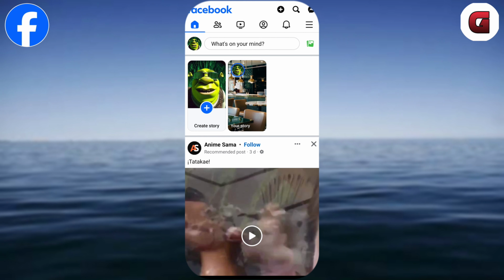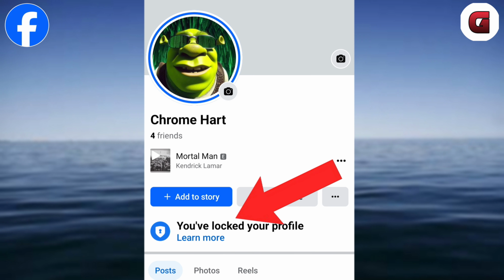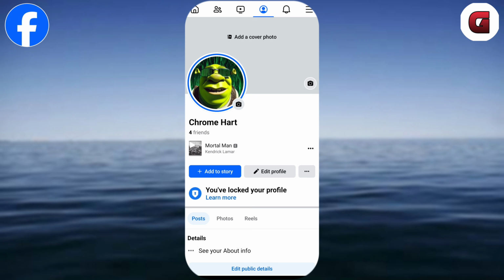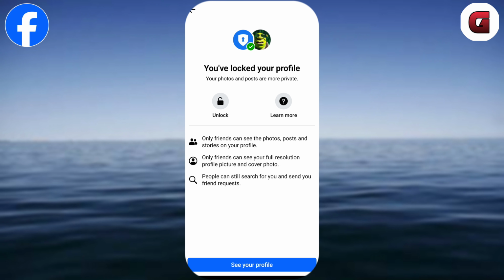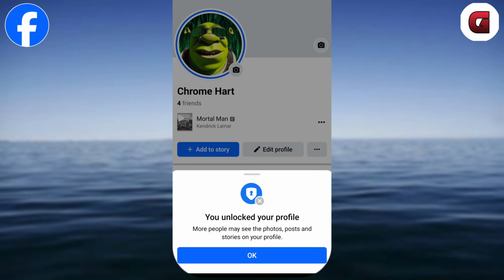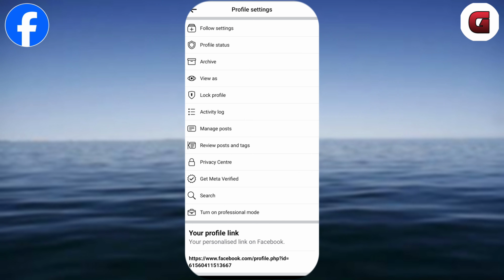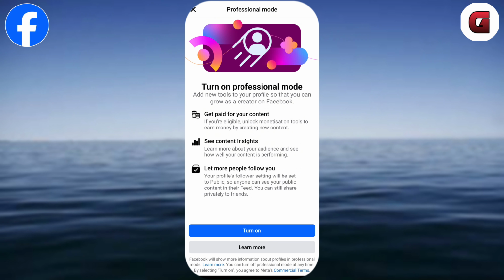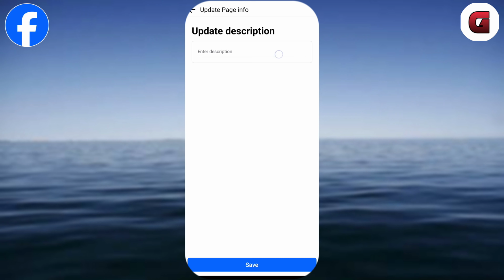How to Turn on Professional Mode on Facebook - Full Tutorial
Learn how to turn your facebook account to professional in this quick tutorial video.